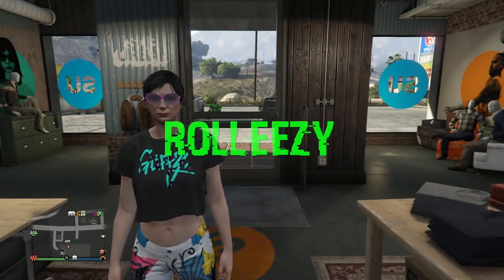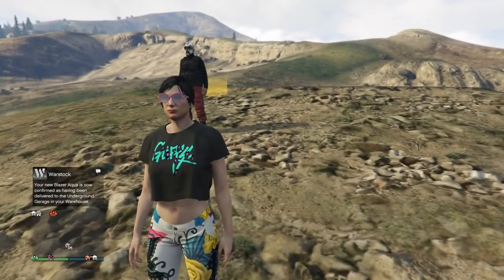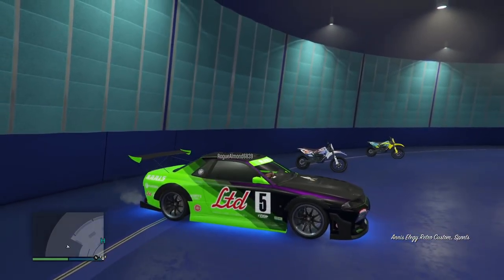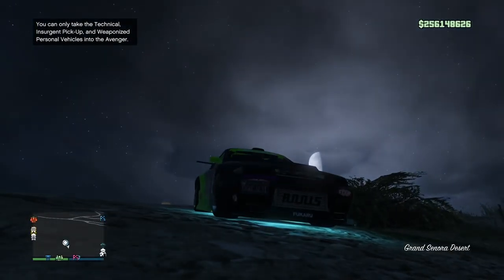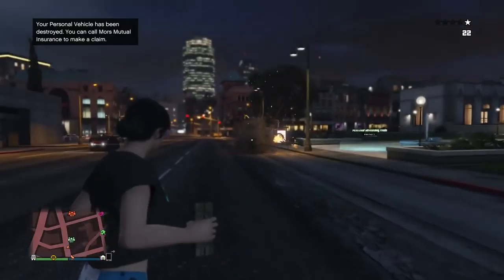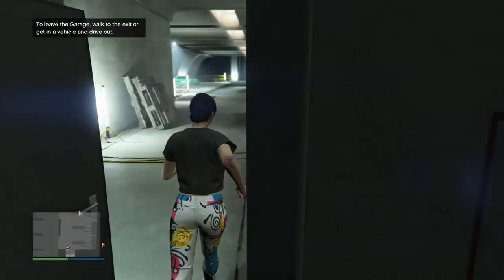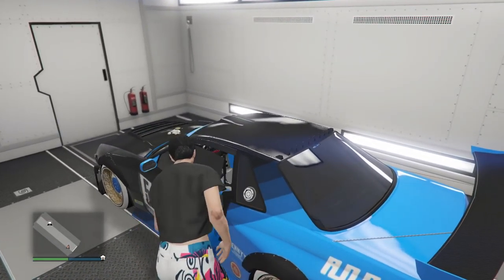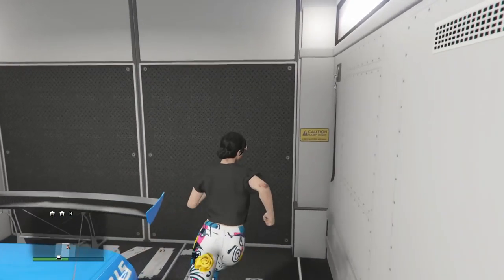*DOPE*UNLIMITED MONEY GLITCH*XB1/PS4*GET RICH QUICK*RETRO CAR DUPLICATION GLITCH*GTA 5 ONLINE 1.42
WELCOME BACK EVERYBODY, IN THIS BRAND NEW ROLLEEZY VIDEO I HAVE FOR YOU ANOTHER UNLIMITED MONEY GLITCH WHERE YOU CAN DUPE A CAR EVERY MINUTE. THESE ARE 2 GLITCHES THAT I BUNCHED UP TOGETHER TO CREATE AN AWESOME MONEY GLITCH VIDEO, PAY ATTENTION AND YOU WILL BE MAKING MONEY IN NO TIME, ENJOY!

QUESTIONS?? REQUESTS?!?

FOUNDERS